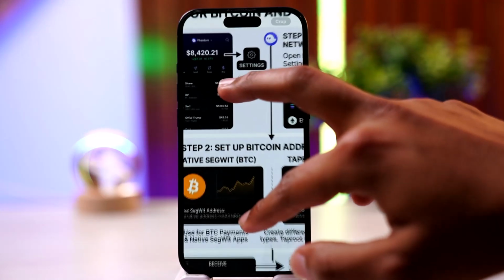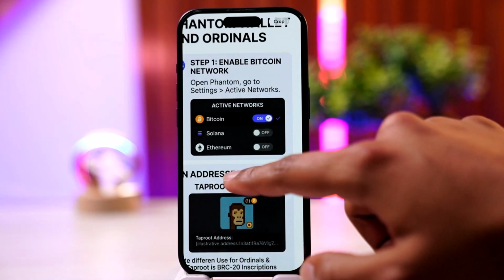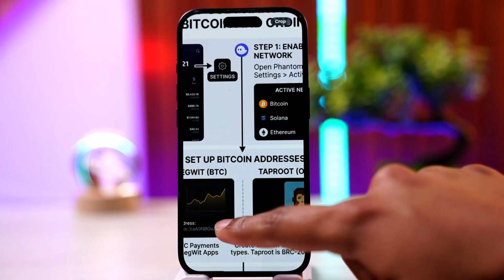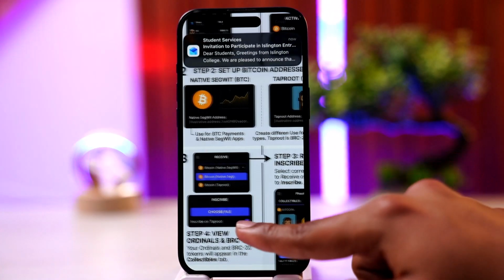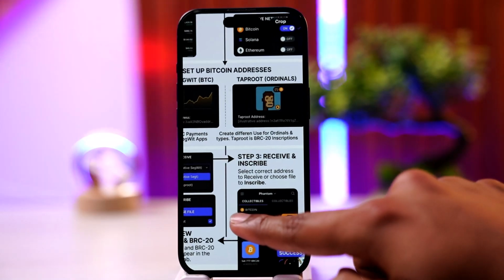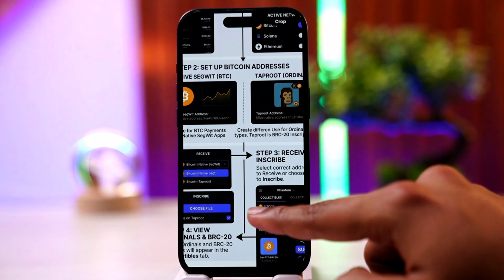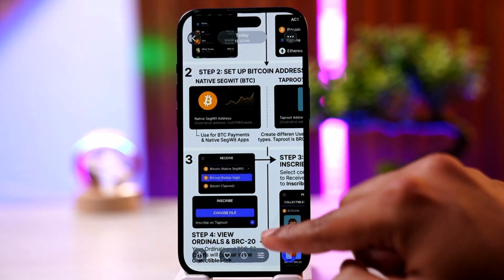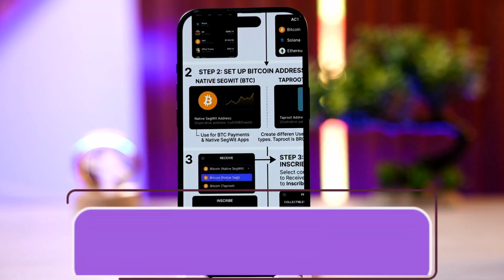How to Use Phantom Wallet for Bitcoin and Ordinals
Welcome back! Today, we’re diving into a feature that has made Phantom a true multi-chain powerhouse: **how to use Phantom Wallet for Bitcoin and Ordinals.**

In 2026, Bitcoin isn't just for holding anymore. With the rise of **Ordinals**, **BRC-20 tokens**, and **Runes**, Bitcoin has become a vibrant ecosystem for digital artifacts. Phantom has simplified this by letting you manage your BTC and collectibles right alongside your Solana and Ethereum assets. Here is your updated guide for April 2026.

### 1. Enabling Bitcoin in Your Wallet
If you don't see Bitcoin in your asset list, you may need to activate the network:
1.  Open **Phantom** and tap your **Profile Icon** (top left).
2.  Go to **Settings  Active Networks**.
3.  Toggle **Bitcoin** to **On**.
4.  **Note:** In the 2026 update, Solana is always on by default, but you can manually toggle Bitcoin, Ethereum, and Base to keep your interface clean.

### 2. Understanding Your Bitcoin Addresses
This is the most important part! In 2026, Phantom provides two distinct Bitcoin addresses in one account:
* **Native SegWit (bc1q...):** Use this for standard Bitcoin payments and receiving BTC from exchanges. It’s faster and has lower fees.
* **Taproot (bc1p...):** Use this for **Ordinals, BRC-20s, and Inscriptions**. This address is required to handle the complex data associated with digital artifacts.
* **Pro-Tip:** If you swap SOL or ETH into BTC within Phantom, the app usually defaults to your **Taproot** address. If you don't see your balance, make sure Taproot is enabled in **Settings  Preferences  Preferred Bitcoin Address**.

### 3. Managing Ordinals & BRC-20 Tokens
Phantom features a dedicated "Collectibles" tab that handles Bitcoin artifacts beautifully:
1.  Tap the **Collectibles (NFT) tab** at the bottom.
2.  **View & Sort:** Your Ordinals will appear with full metadata. In 2026, the app even shows **rarity rankings** and current **floor prices** from marketplaces like Magic Eden.
3.  **Inscribed Sat Protection:** Phantom has a built-in "Sat Protection" feature. It automatically prevents you from accidentally spending the "Satoshi" that holds your expensive Ordinal when you’re just trying to send a standard Bitcoin payment.

### 4. How to Inscribe (New for 2026)
You no longer need complex third-party tools to create your own Ordinals:
* In the **Bitcoin wallet** section, look for the **"Inscribe"** button.
* **Upload:** Choose a file (image, text, or JSON).
* **Network Fee:** Choose your "Sat per Byte" rate. In 2026, "Medium" speed usually confirms within an hour.
* **Receive:** The inscription will be sent directly to your **Taproot** address and will appear in your gallery once confirmed.

### 💡 2026 Pro-Tip: The "Runes" Integration
With the 2026 update, Phantom now fully supports the **Runes protocol**. Unlike BRC-20, Runes are more efficient and cause less "bloat" on the Bitcoin network. You can view, send, and trade Runes directly in the **Tokens** tab of your Bitcoin wallet, just like any other coin.

### ⚠️ A Note on Transaction Speed
Bitcoin is much slower than Solana. In 2026, a "Fast" transaction still takes about **10 minutes** to confirm. If you send an Ordinal and it doesn't show up immediately, don't panic! You can track the progress by clicking the transaction and selecting **"View on Block Explorer."**

I hope this video clarifies how to master the Bitcoin side of Phantom! It’s the easiest way to explore the "OG" blockchain with a modern interface. If you're seeing a balance in your SegWit address but can't see your Ordinals in Taproot, or if your inscription is "stuck" in the mempool, feel free to **comment down below** and I’ll help you troubleshoot.